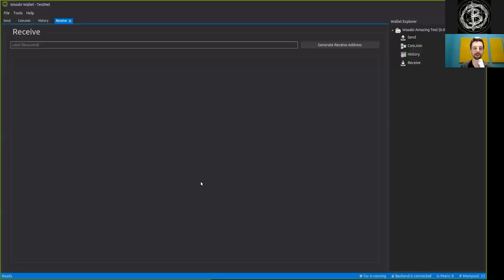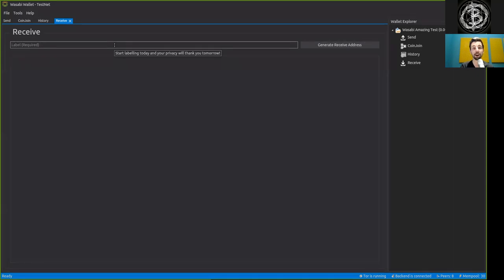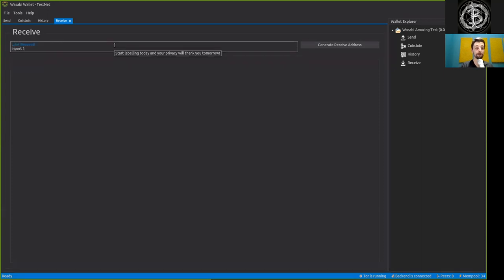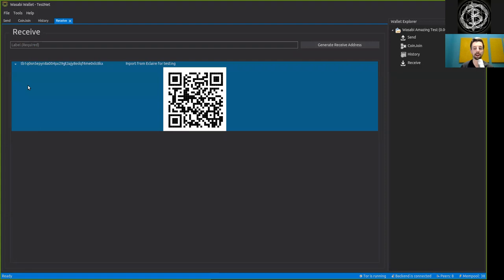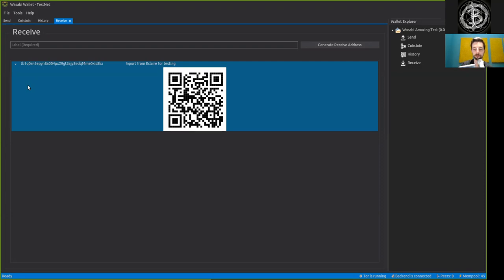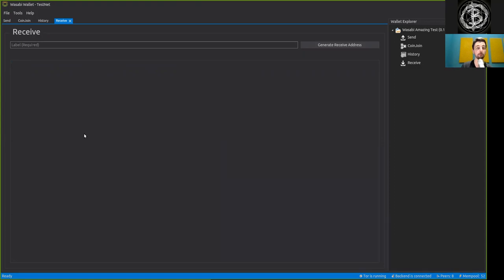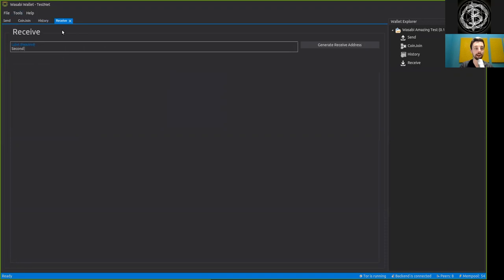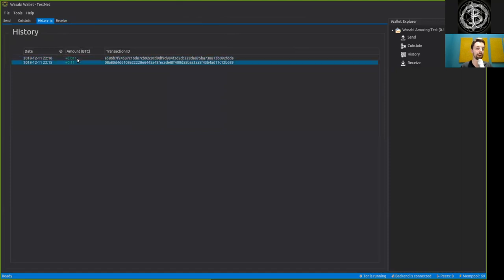How to Receive bitcoin in Wasabi Wallet